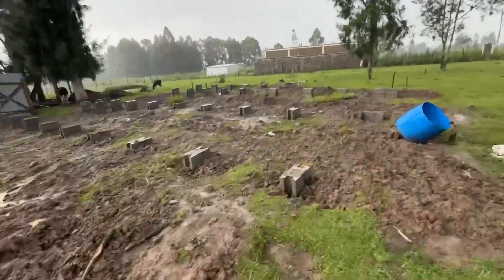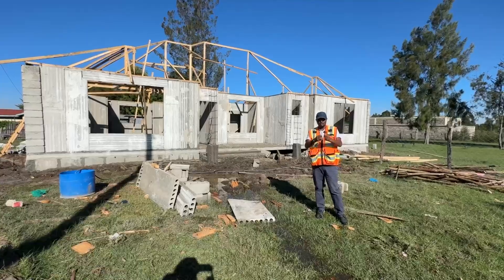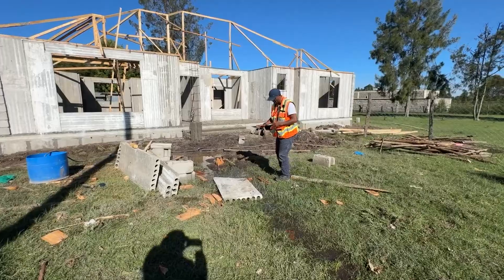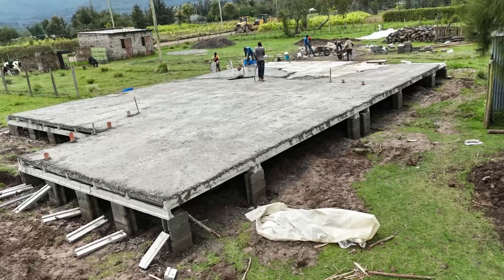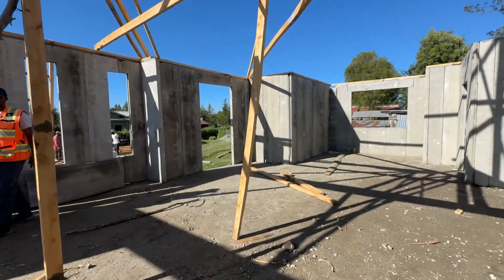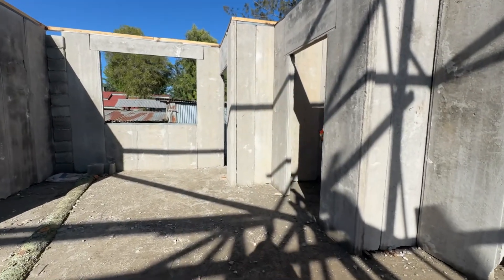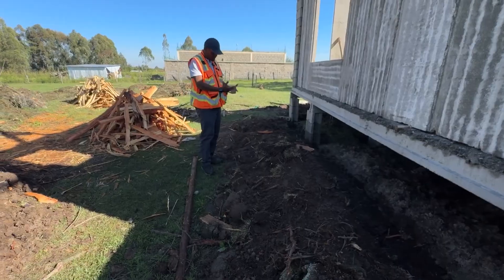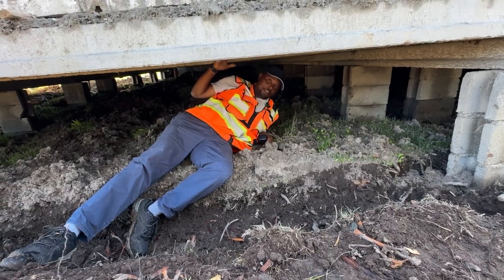How to navigate cold floors in Kinangop using raised precast composite floors for foundations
How to navigate cold areas by building raised foundation with our precast raised composite floors .